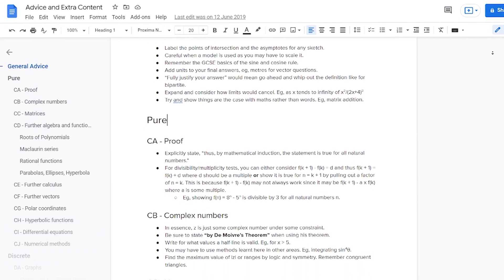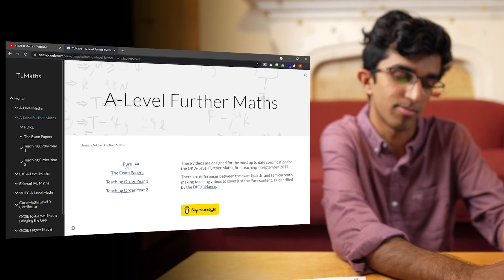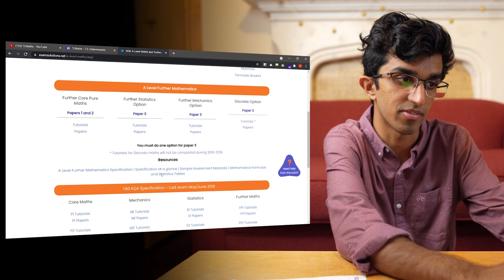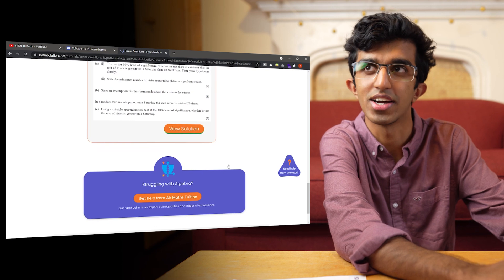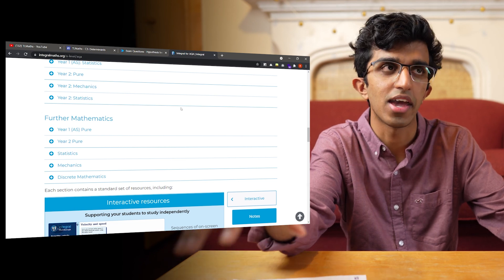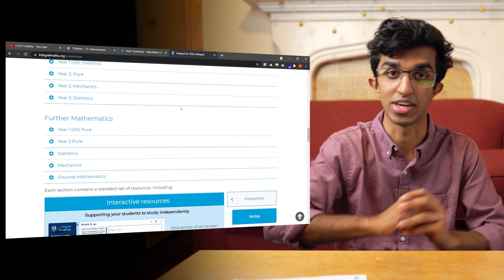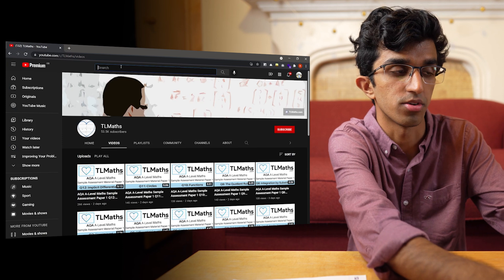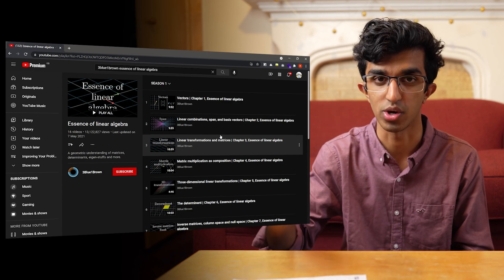How I Got an A* in Further Maths A-level (Cambridge Student)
- AQA's Teaching Guidance with Extra Questions: Unfortunately, they seem to have now locked it only for exam centres on the following I have uploaded an older version of the teaching guidance, which used to the public, if you want the latest then you may have to ask your teachers.

=== Timestamps ===
00:00 - Introduction
00:29 - Staying Motivated
01:19 - My A-level Workflow
04:29 - TLMaths
05:16 - Exam Solutions
05:52 - Integral Maths
06:24 - Past Papers & Specimen Papers
06:41 - Being Intentional
07:57 - Using Geometreic Interpretations
09:42 - Teaching and Asking Questions
10:23 - Look At STEP Questions
11:00 - Advice for Discrete
11:31 - Advice for Further Maths
11:52 - Conclusion